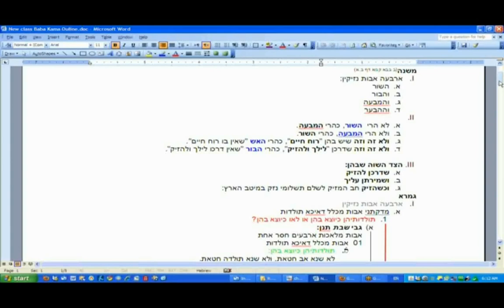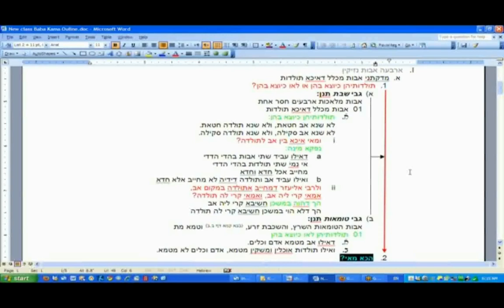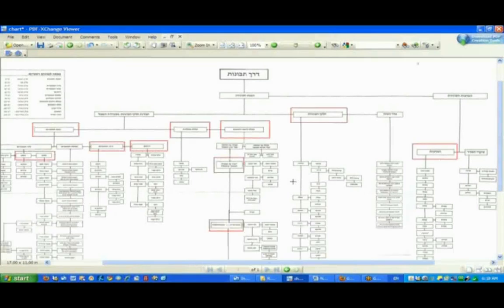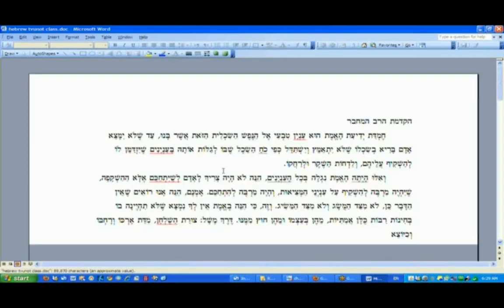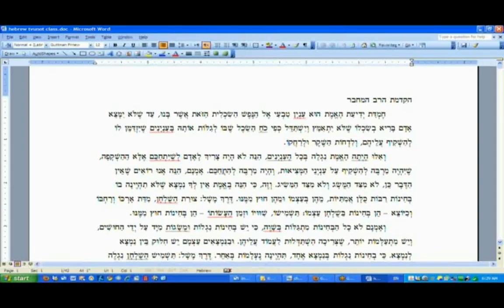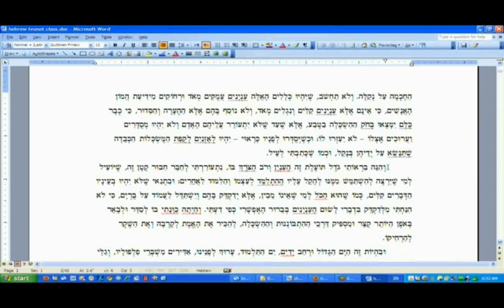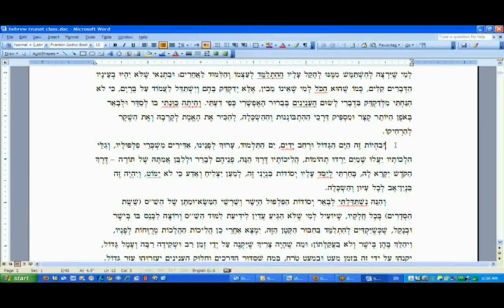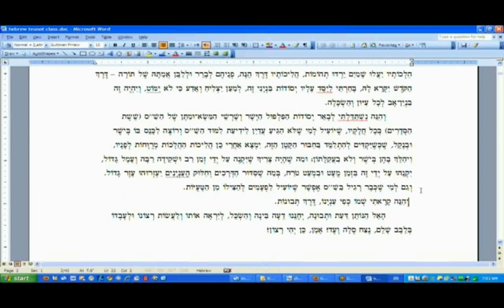dt 00 intro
The Ways of Reason by Rabbi Moshe Chaim Luzzato z"l: Intro